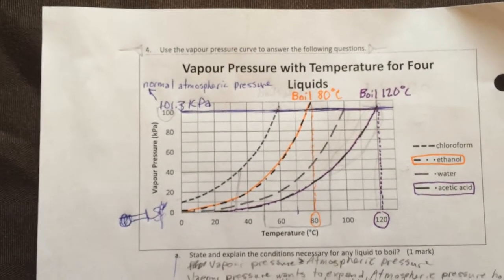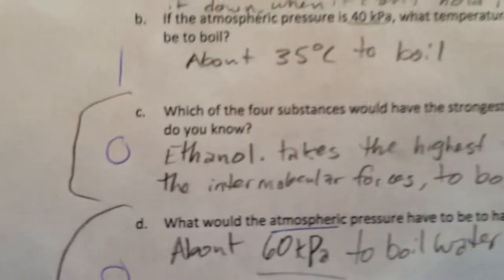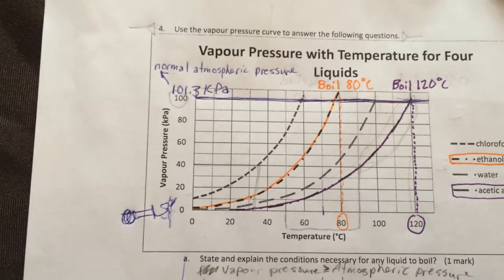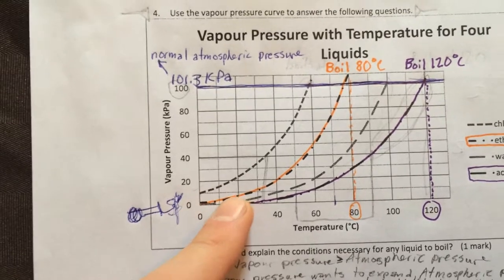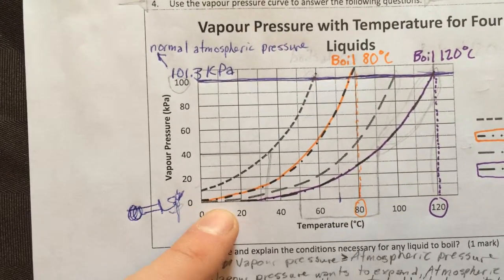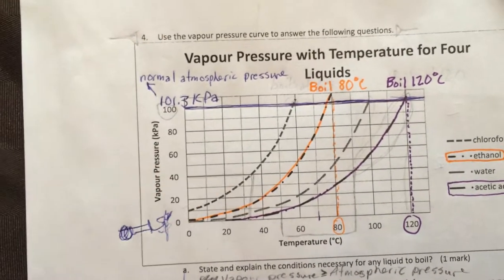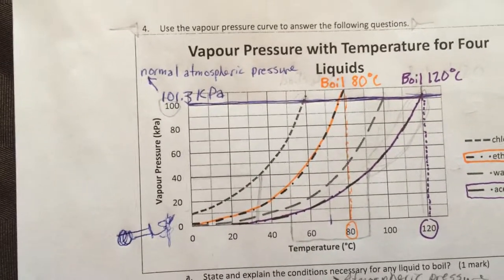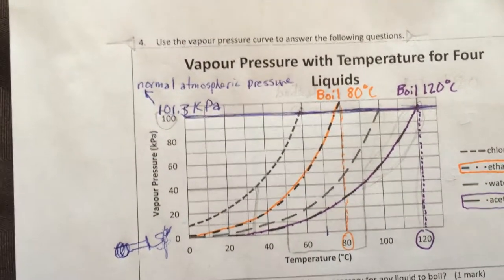test correction 4 C, Mr. Dyrland